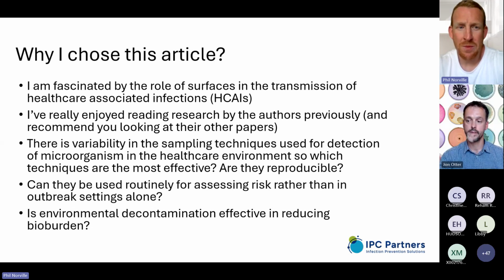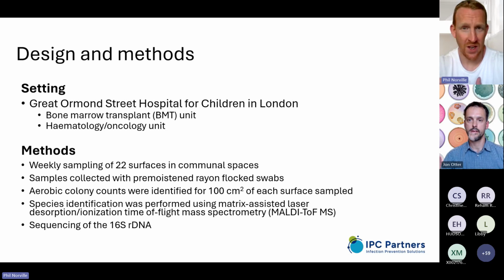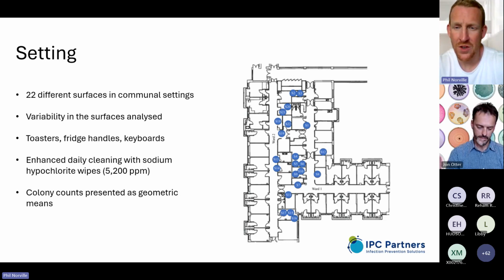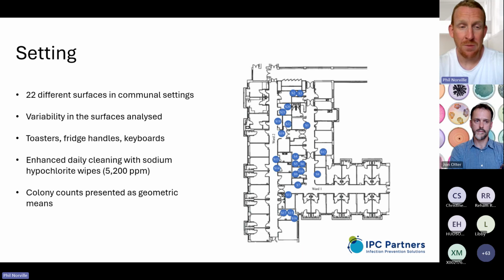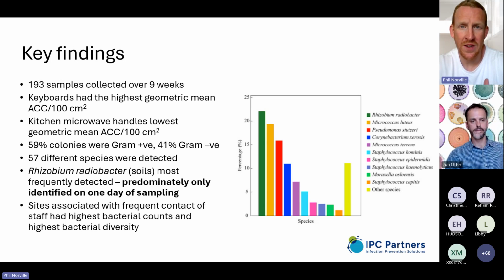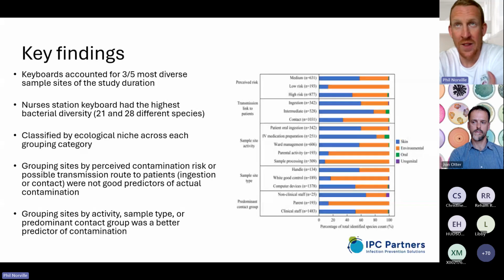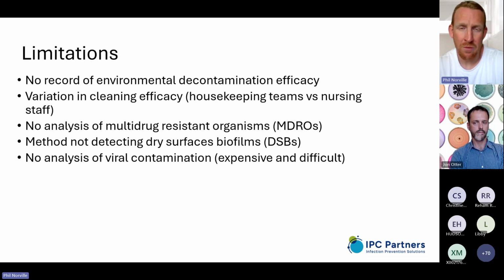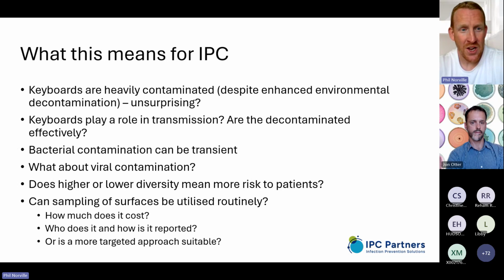IPC Journal Club - assessing the risk from surface contamination in a paediatric haematology setting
Dr Phil Norville led this one, broadcast on 17th July 2024, with Dr Jon Otter convening the Q&A. The topic was a study in the Journal of Hospital Infection on surface contamination in a paediatric haematology setting.